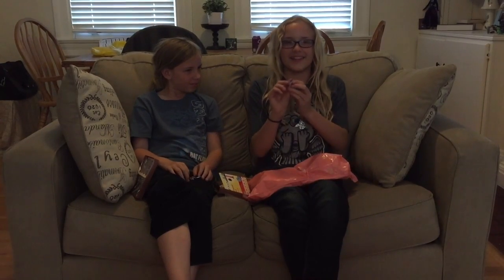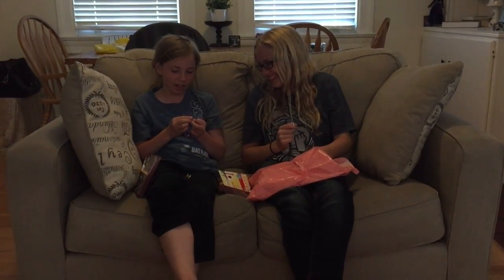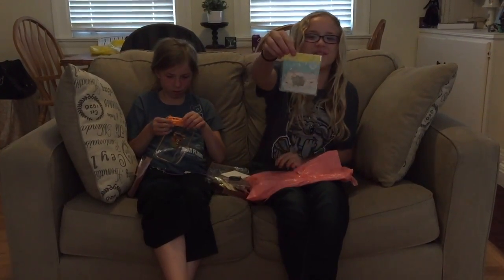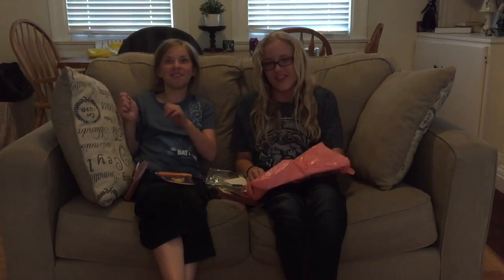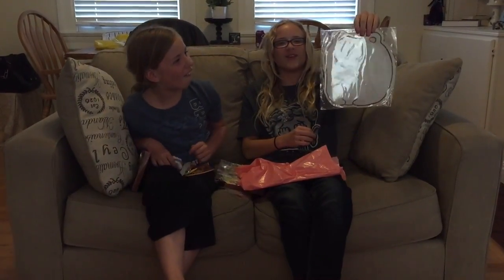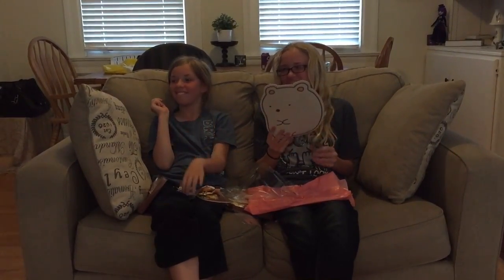SanX -June 2016 Q Box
The July Q Box featured some new characters for the PurdyCool girls along with some previous favorites. If you watch the video and have any hints for the girls' "puzzlements" or answers to their questions, please feel free to comment below. (Also, we apologize for the couple of "blips." We encountered some technical difficulties.)